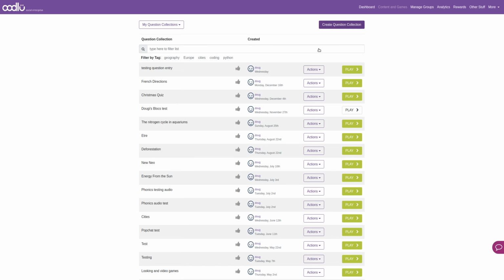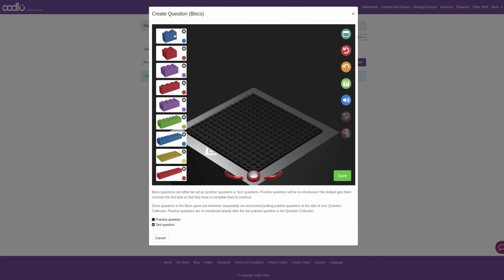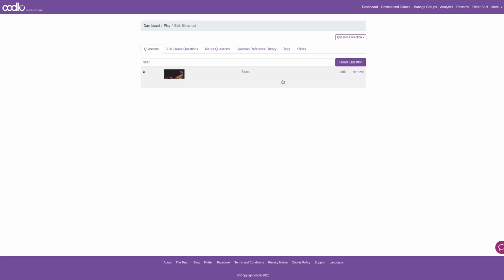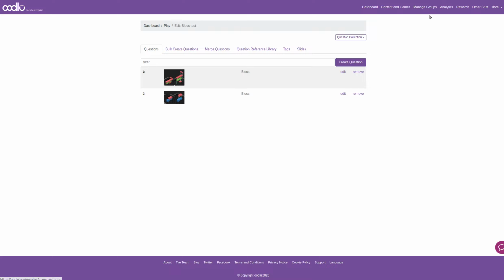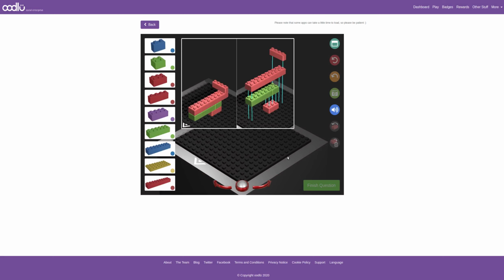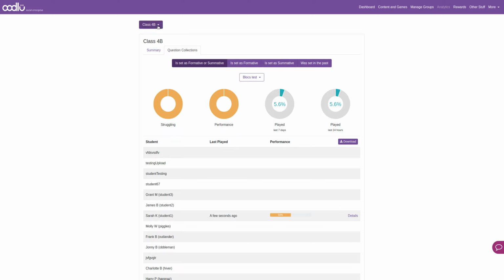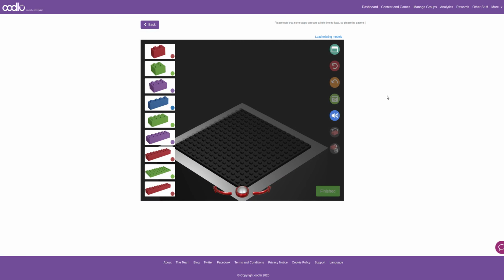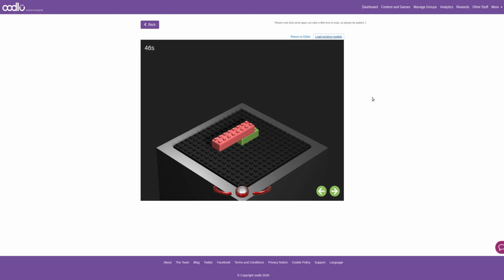Blocs Game Overview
Blocs has been developed by oodlu.org alongside University of Surrey for practicing and recording spatial ability. Questions in this format can also be created as with all other oodlü question types.